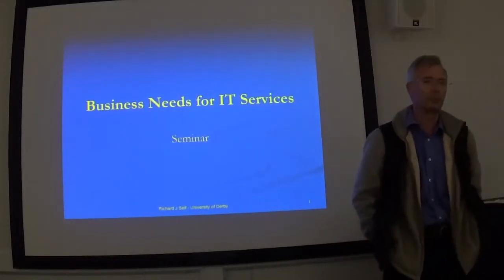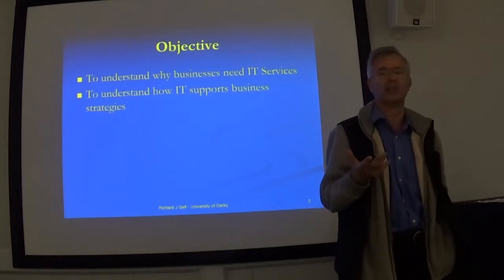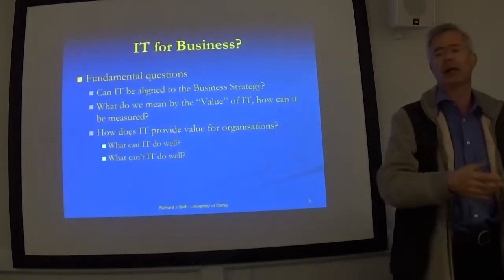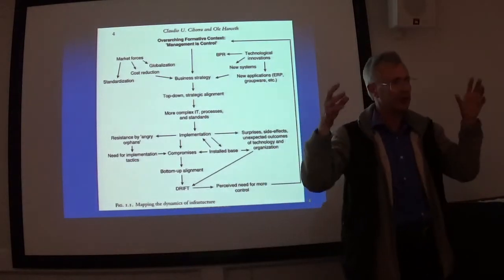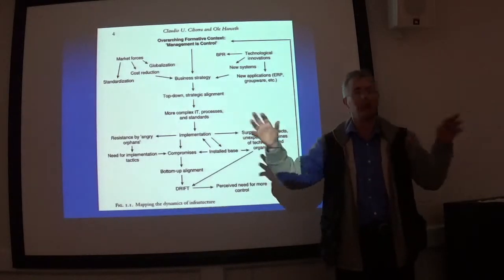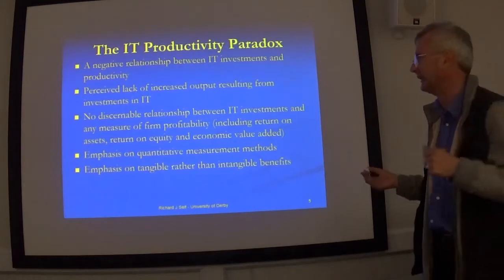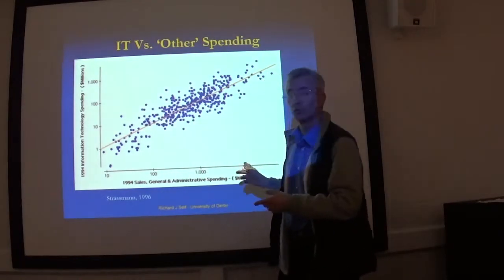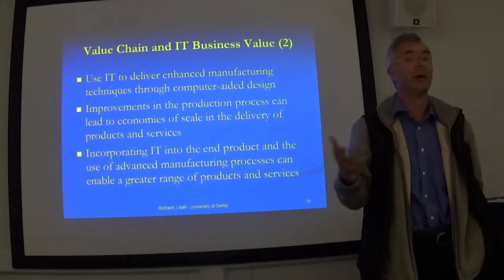ITSM Week 5 Seminar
Gaining Business Value, an exploration of how IT Services can add value to the business and considering the challenges of Strategic Drift based on Claudio Cibbora et al's concept of "From Control to Drift" and the Productivity Paradox